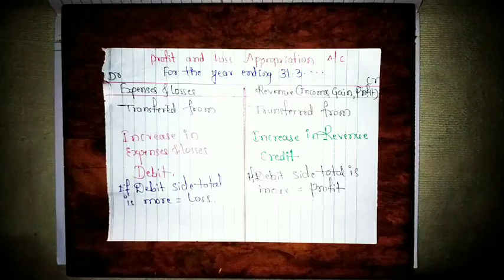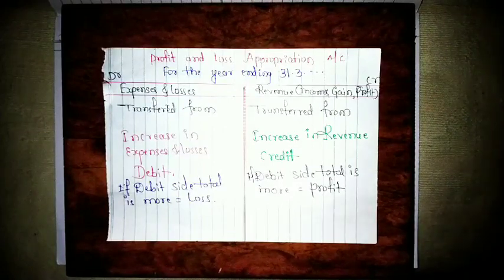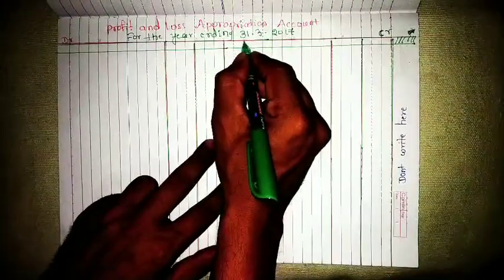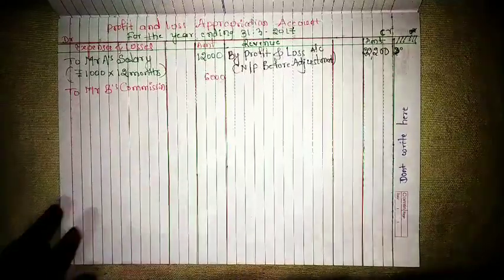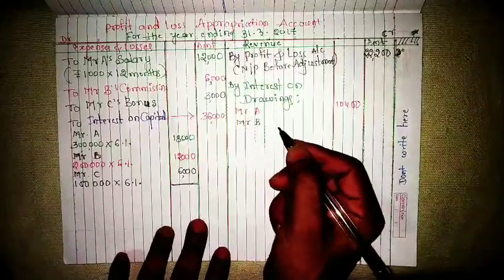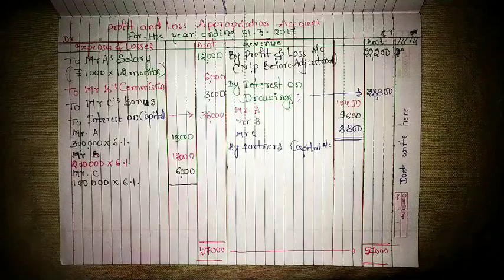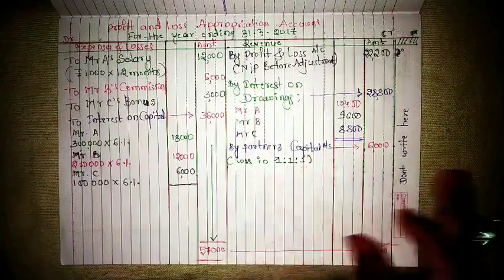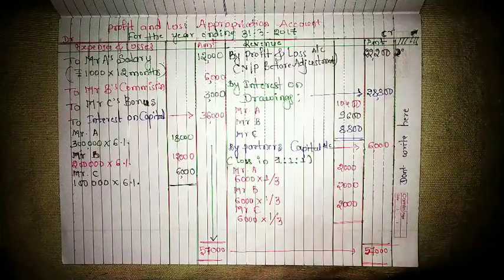PROFIT AND LOSS APPROPRIATION A/C CONCEPT-3:PART -I